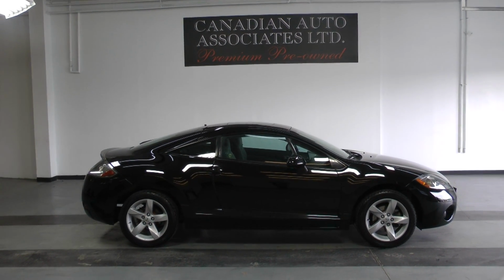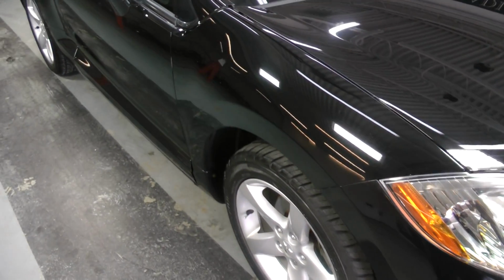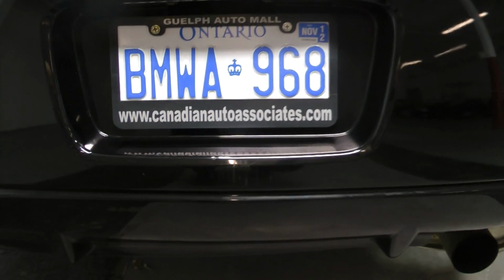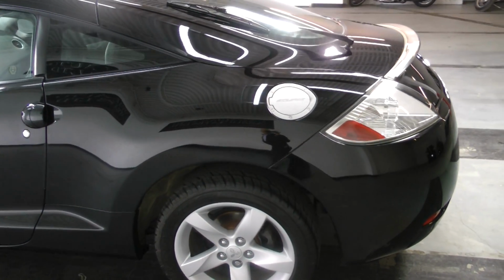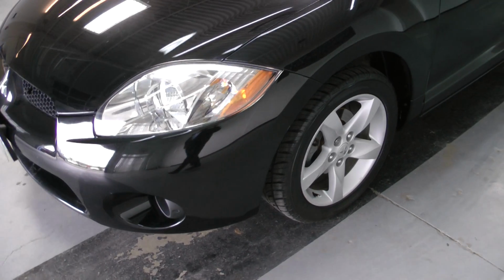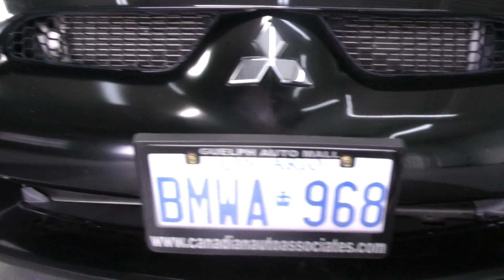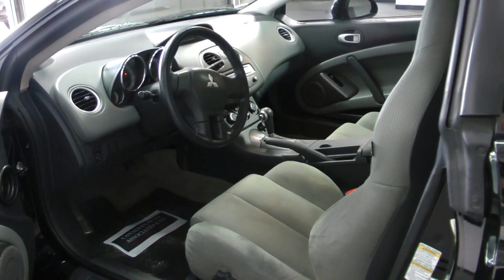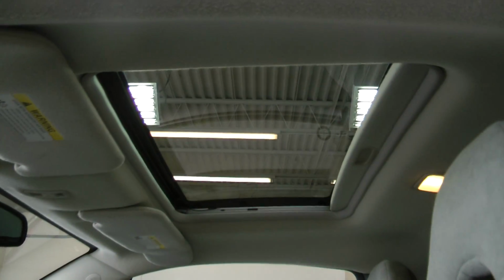Used 2007 Mitsubishi Eclipse GS Coupe Sun & Sound Pkg. For Sale Guelph, Ontario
BUY WITH CONFIDENCE FROM A BBB A+ RATED NAPA AUTOPRO CAA ACCREDITED REPAIR FACILITY!!! Equipped a 2.4L, Sportronic Automatic and with the rare "Sun and Sound" Package which includes Power Sunroof and a Rockford Fosgate 6discCD w/10" subwoofer audio system!!! Premium Pre-Owned Certified. We offer flexible finance options with top trade allowances. Contact one of our sales professionals regarding this opportunity !!! No Hidden Fees: Advertised Price +HST +Lic. Vehicle equipped as photographed and demonstrated. Previous US Rental.